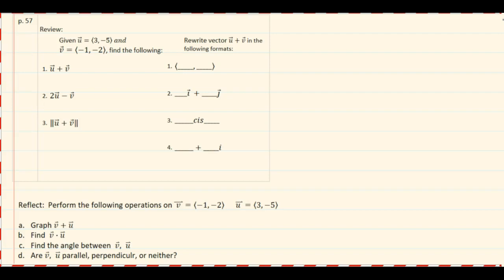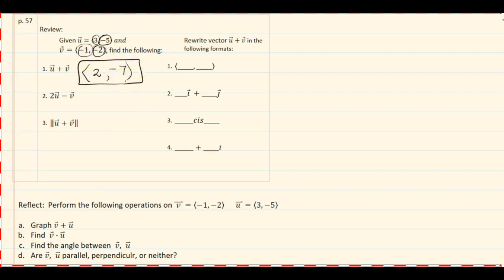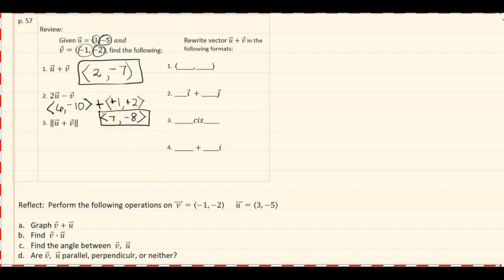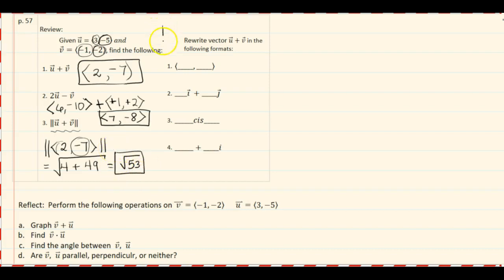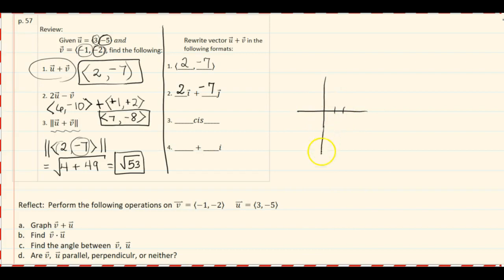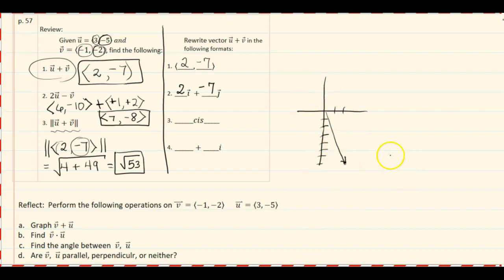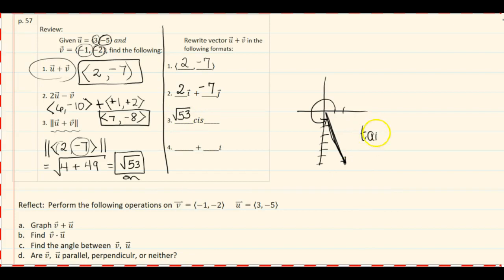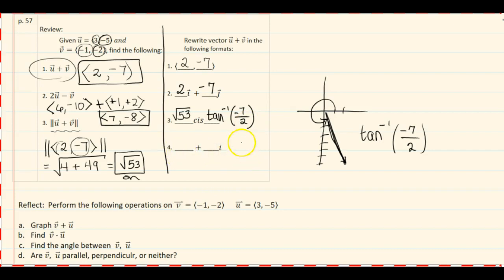Review & Reflect for Dot Product